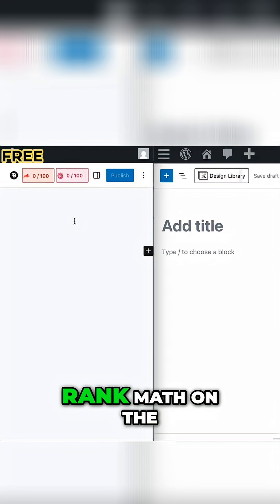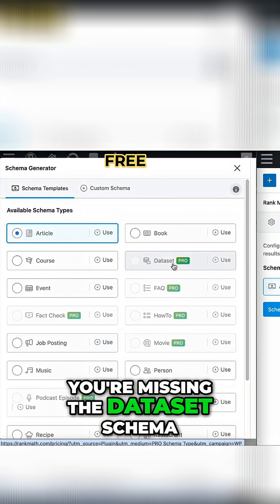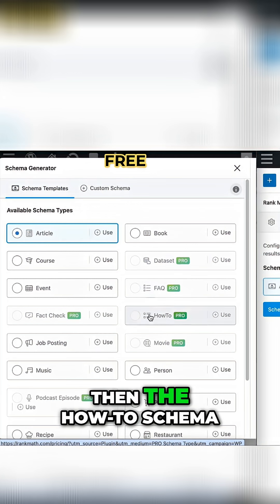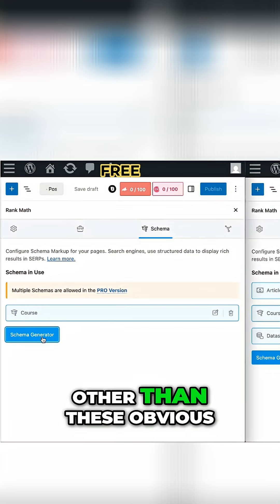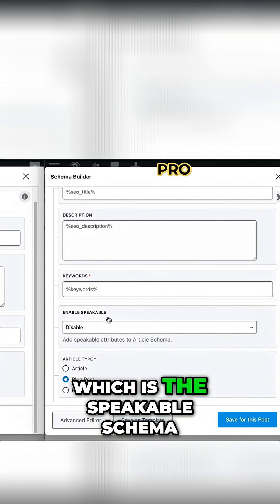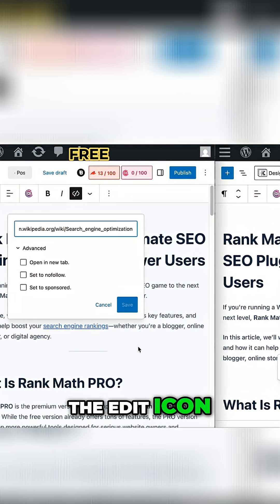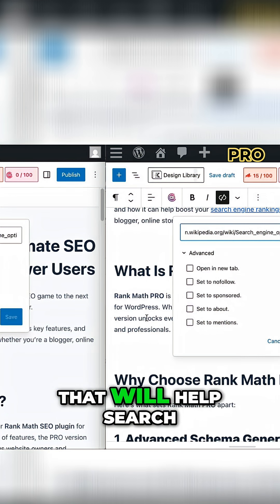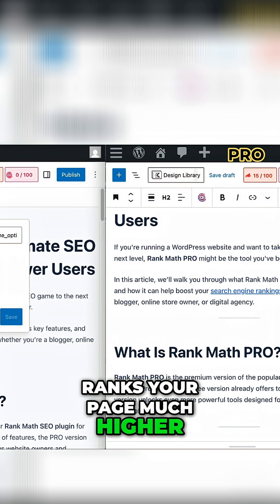Win More Clicks with Rank Math PRO's Advanced Schema Features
In this video, learn to activate advanced Schema types and make your pages eligible for rich snippets using Rank Math PRO.